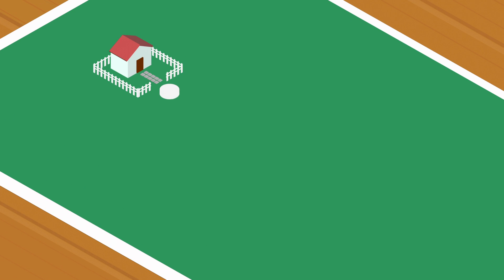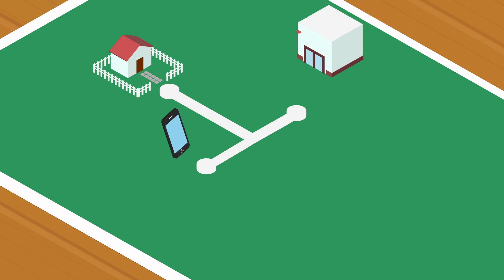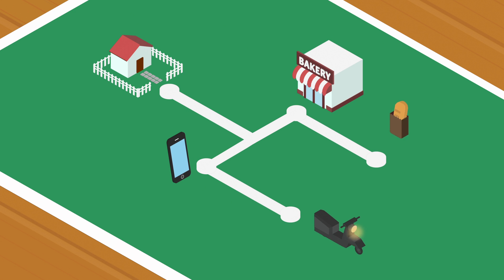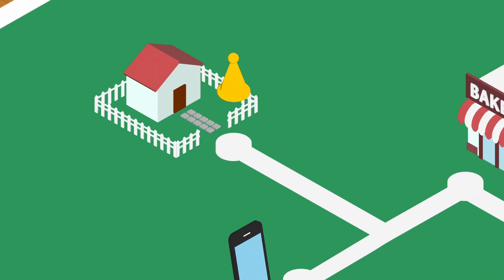User Journey - Design Thinking Book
Do you want to learn more about Design Thinking?

Follow MJV on social media networks!